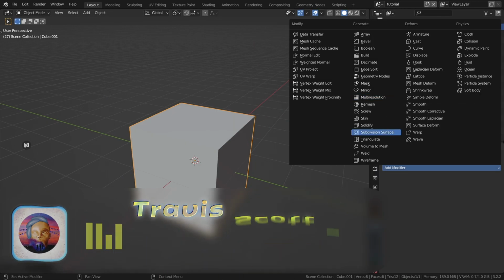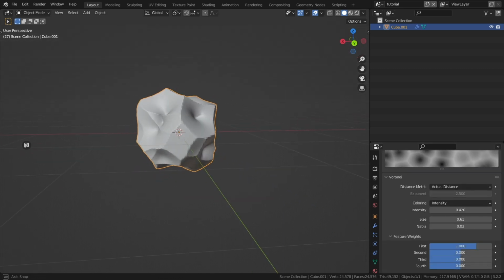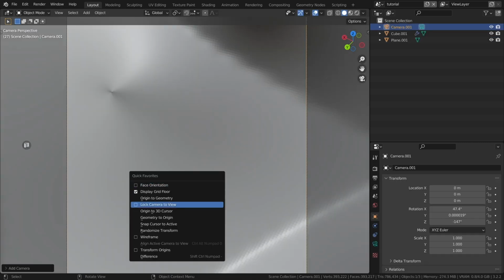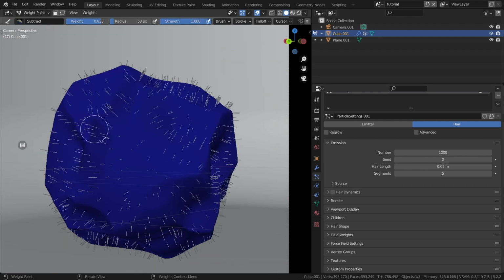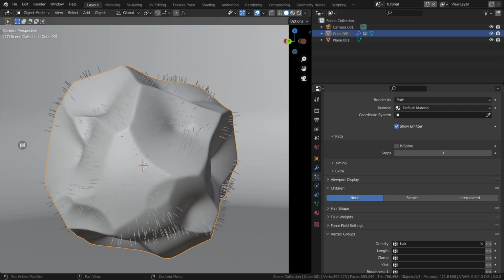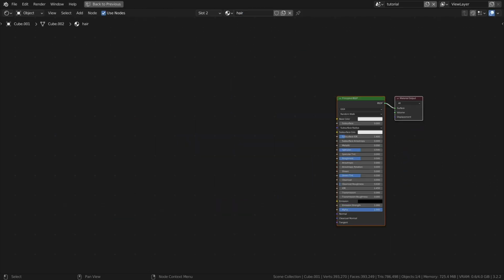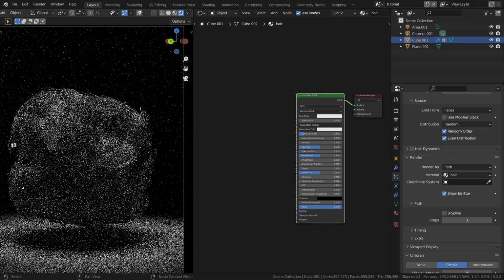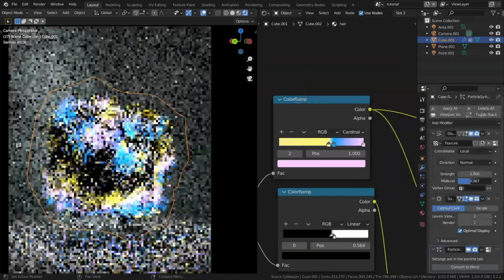rock with abstract texture and bizarre particles [blender tutorial]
00:00 - beginning. explanation of...
00:15 - modeling
1:10 - particle system
2:00 - materials
3:40 - final